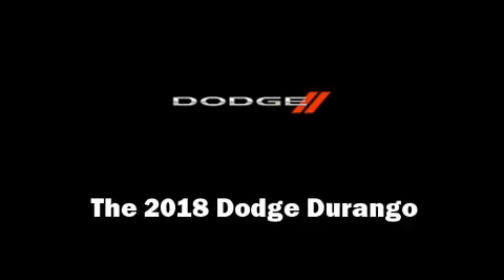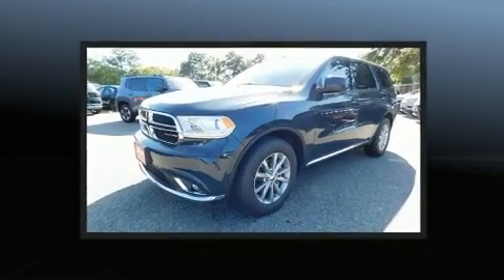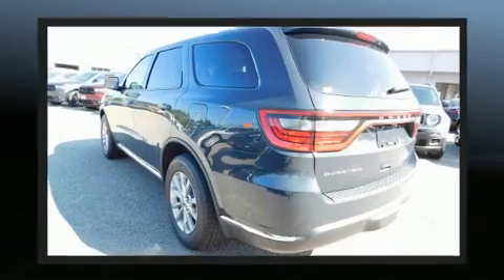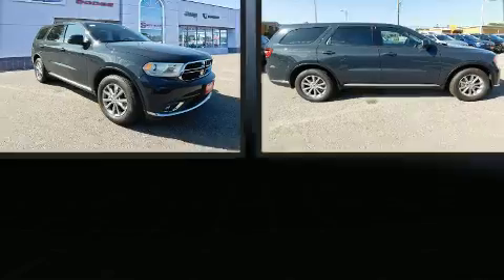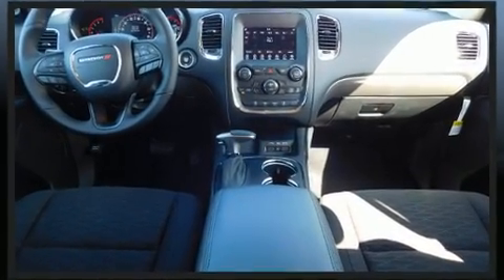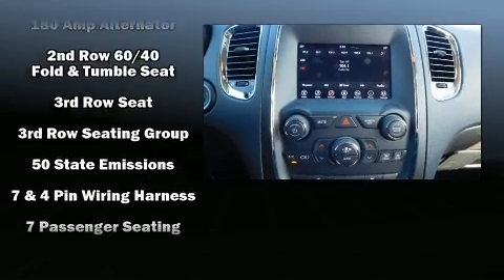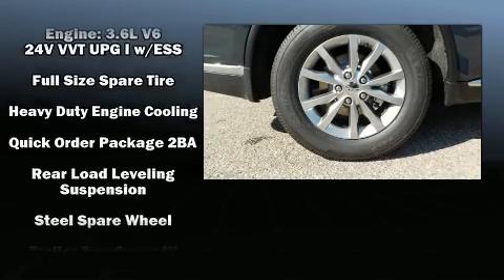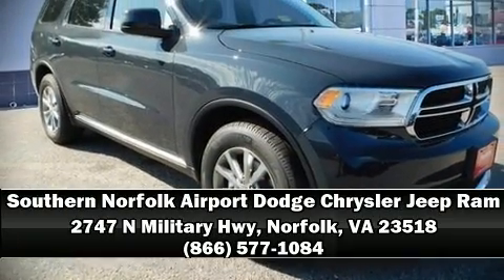2018 Dodge Durango SXT in Norfolk, VA 23518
Take command of the road in the 2018 Dodge Durango. Smooth gearshifts are achieved thanks to the refined 6 cylinder engine, and load leveling rear suspension maintains a comfortable ride. It's equipped with tons of terrific amenities, but it won't break your budget. Such as remote keyless entry, front and rear reading lights, adjustable headrests in all seating positions, speed sensitive wipers, an automatic dimming rear-view mirror, front fog lights, a trailer hitch, and air conditioning. Dodge also prioritized safety and security with features such as: dual front impact airbags with occupant sensing airbag, front side impact airbags, traction control, brake assist, anti-whiplash front head restraints, a panic alarm, an emergency communication system, and 4 wheel disc brakes with ABS. Safety and maximum capability are assured via self leveling rear suspension, which maintains optimal driving geometry. We pride ourselves in the quality that we offer on all of our vehicles. Stop by our dealership or give us a call for more information.